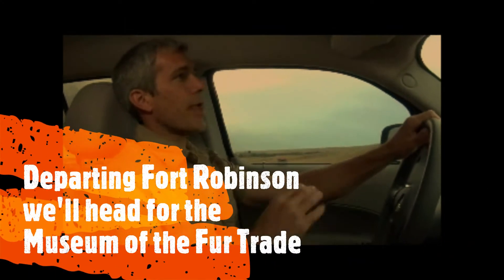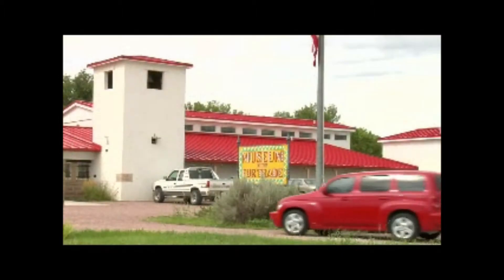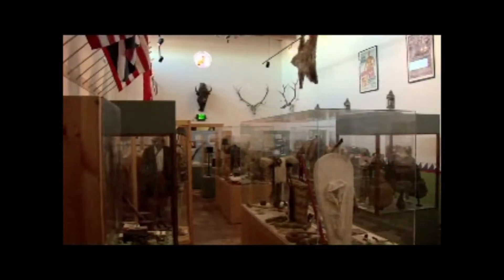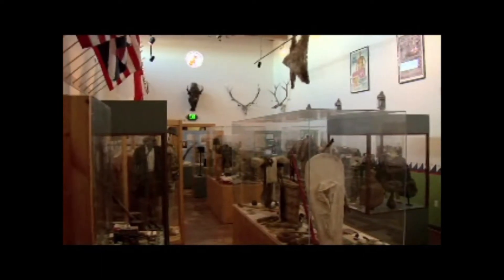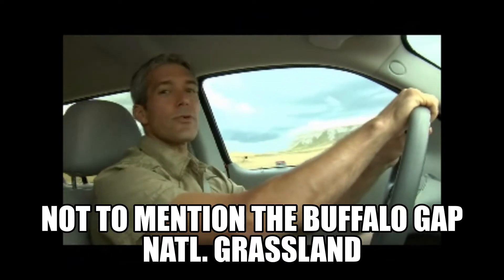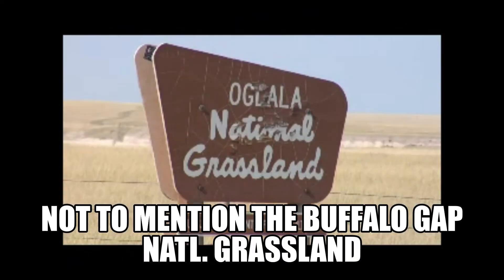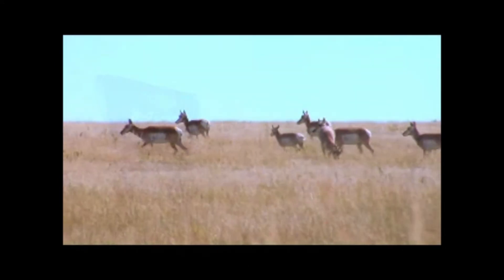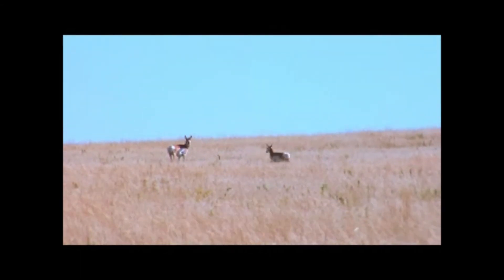2023 Gold Rush Part V Preview - Ft. Robinson to Custer State Park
After spending two nights at Fort Robinson, Nebraska's premier state park, we head for the Museum of the Fur Trade in Chadron. From here its north to the Dakota gold fields via Buffalo Gap. As we enter the Black Hills we will pass through Wind Cave National Park and the USA's largest state park, Custer State Park-the heart of the Black Hills. After a brief repast at Blue Bell Lodge we will check in at the Coolidge's Summer White House, the State Game Lodge. If it was good enough for President Eisenhower and Calvin Coolidge it should be okay with you too.
    The State Game Lodge is the park's largest concession, with everything from tent camping to deluxe cabins. I'd opt for the historic lodge. This lodge features a full service restaurant, gift shop, and here you can board the Buffalo Safari Jeep Ride.
    Here you will have two nights and a full day to enjoy or relax. Come and let your spirit soar among the great places and great places of South Dakota!